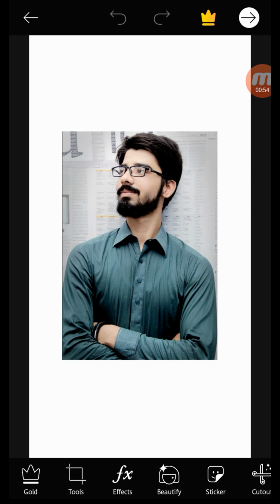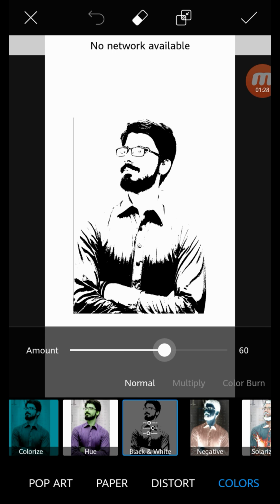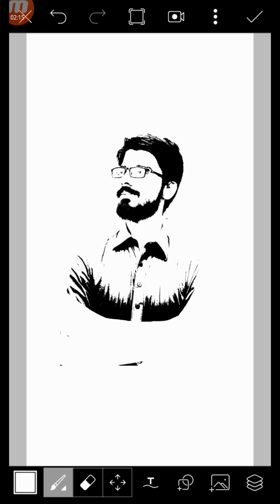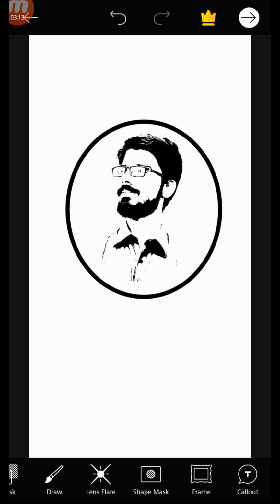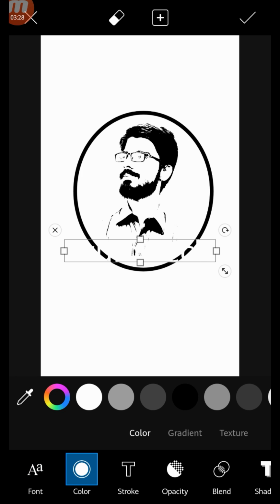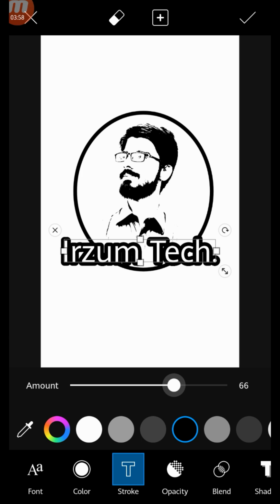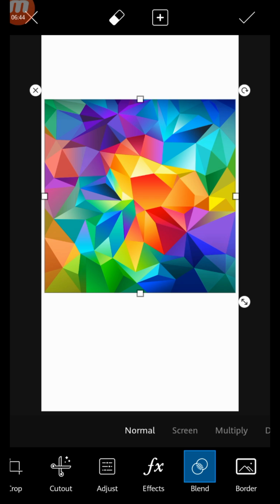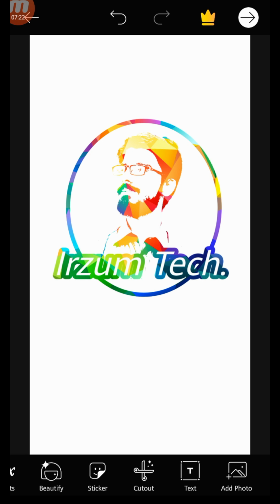Make Your Face Logo Design Picsart Editing Tutorial How to make logo in Picsart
Hope you guys enjoyed this video and is helpful for you.